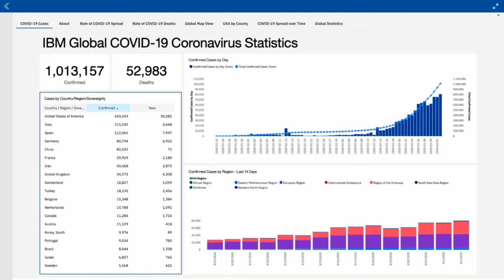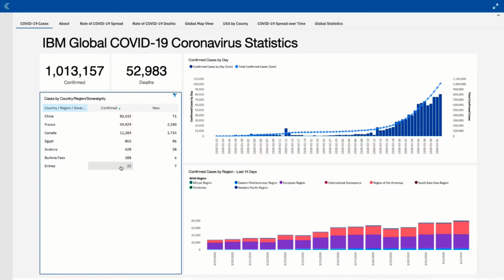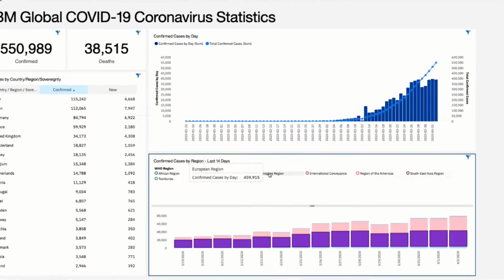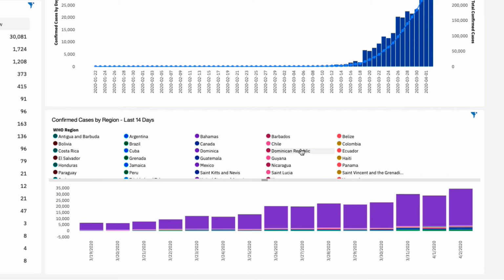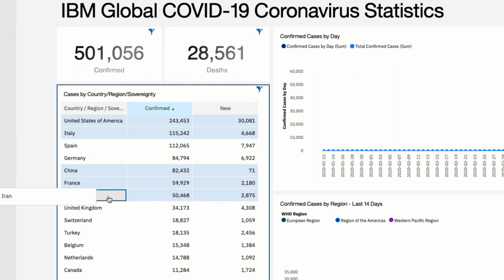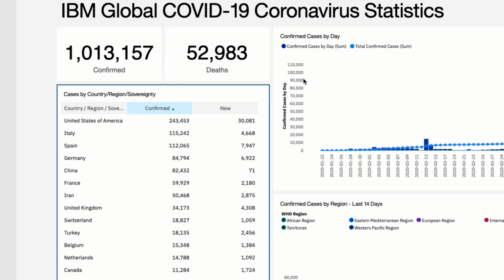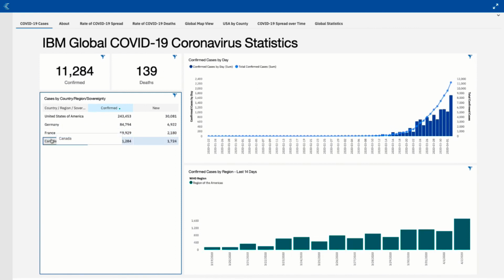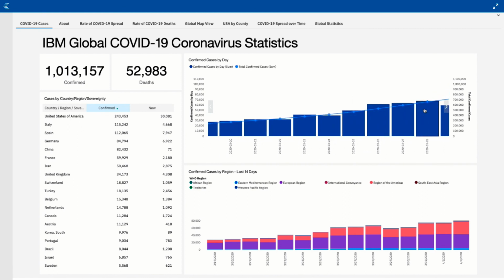IBM COVID-19 Dashboard: Features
See how you can use features in the IBM COVID-19 Dashboard to explore Covid-19 data.